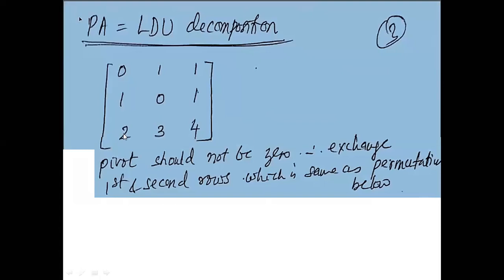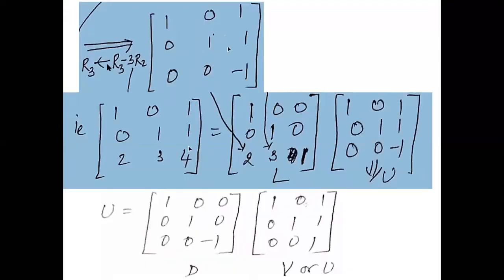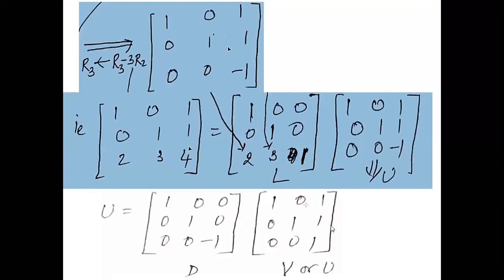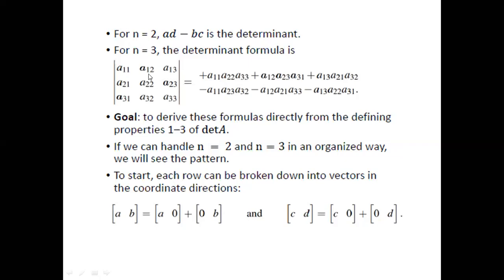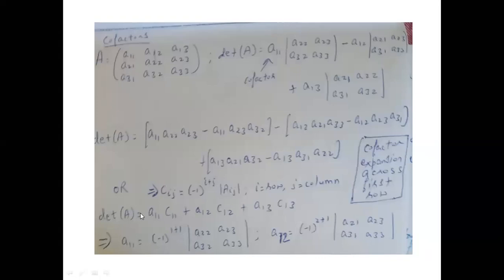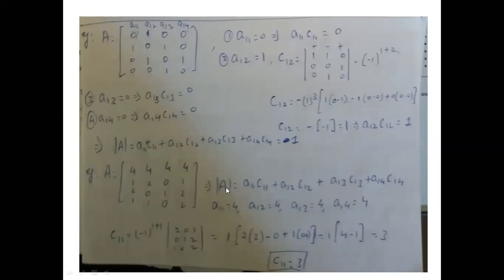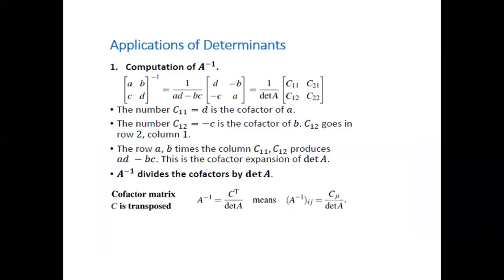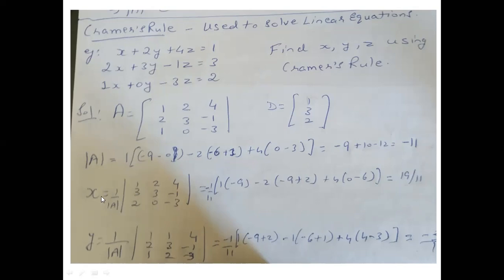ECE, ESLA, 18EC44, Module 5, Cofactors and Cramer's Rule